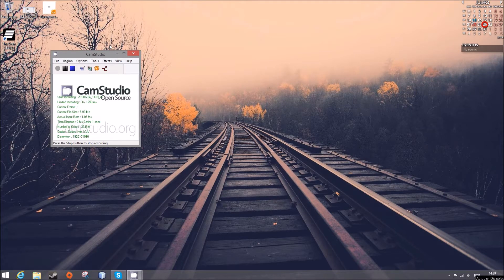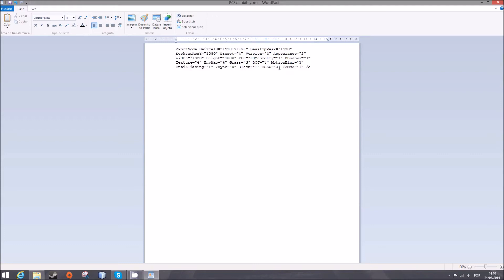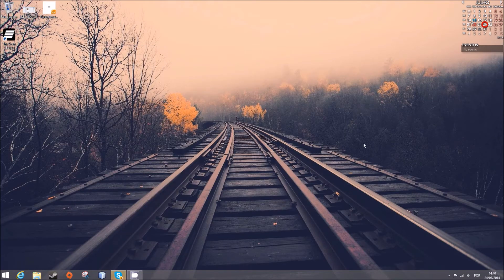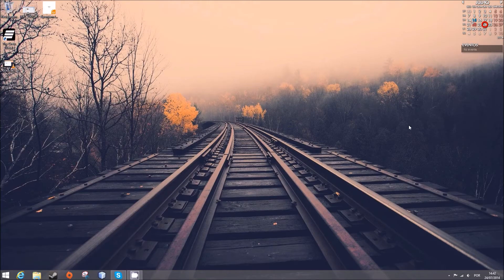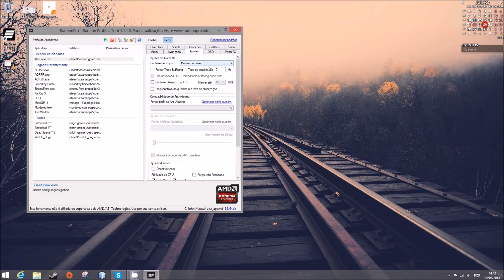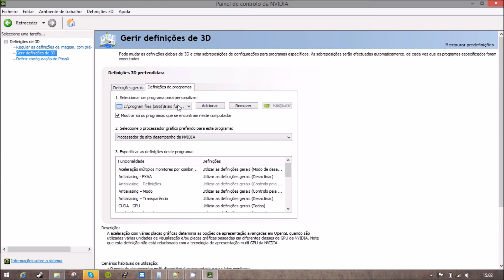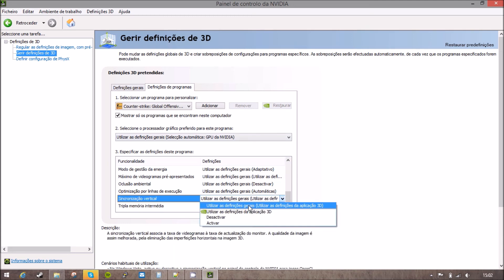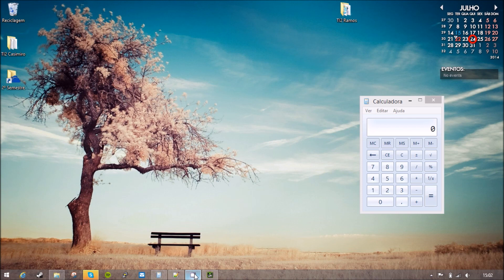Unlock the Framerate (60FPS) on the [The Crew Closed Beta]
This is a very rushed toturial of how to unlock the 60fps on the Crew Closed Beta.

Any doubt just ask..
I was with a big rush, i need to go check on something :P